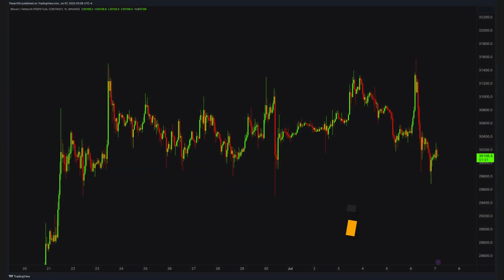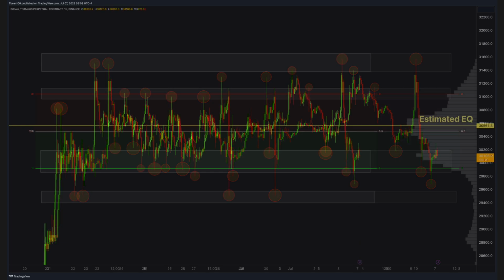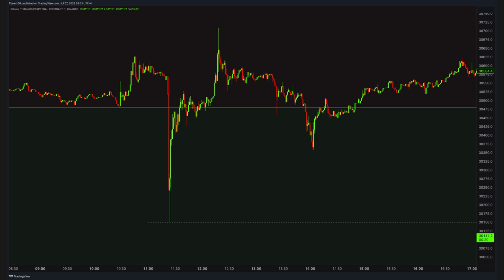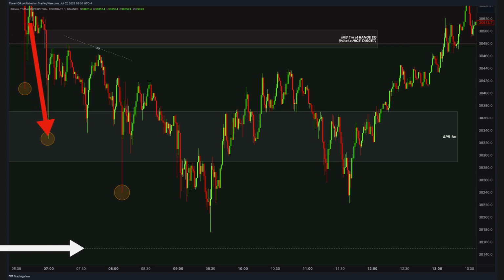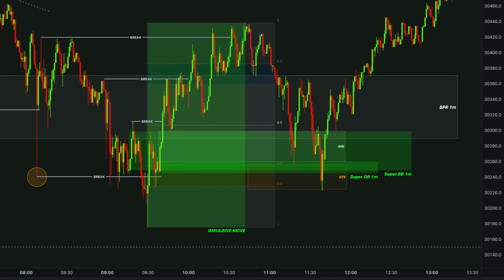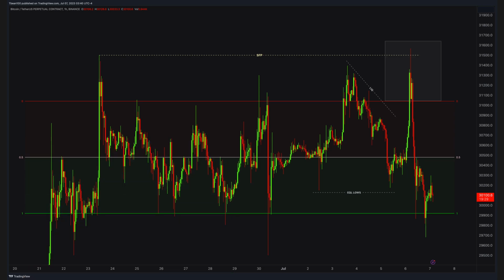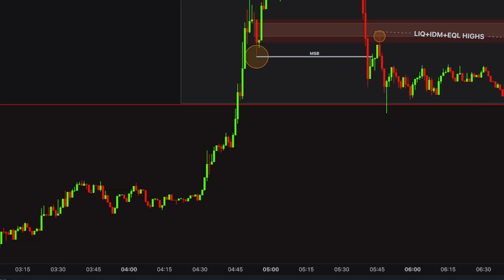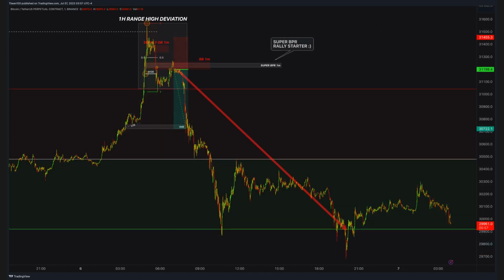ORDER BLOCK SCALPING! How to CATCH TOP and BOTTOM with ICT Smart Money Concepts & VOLUME PROFILE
✅  Description:

How to catch TOP and BOTTOM with Smart Money Concepts and Volume Profile. Let's learn it today.

In order to day trading, you should learn supply and demand trading and master it. This supply and demand trading strategy is usable for cryptocurrencies, forex, commodities, BTC, bitcoin, and futures, even for stocks, and penny stocks scalping and day trading. I always try to trade with order blocks, breaker blocks, and fair value gaps (FVG) with my free trading course & mentorship. Imbalance and liquidity are very powerful concepts to trade. In my opinion, everybody should learn smart money concepts (SMC).

✅  Chapters:

00:00 Intro
00:30 Free Trading Course
00:48 Disclaimer
01:00 How to READ MARKET STRUCTURE and PRICE?
02:07 How to Use VOLUME PROFILE?
03:15 How to Catch BOTTOM?
06:50 How to Catch TOP?

How to Catch TOP and BOTTOM
How to Use VOLUME PROFILE
How to Find EXTREME TRADING SETUPS